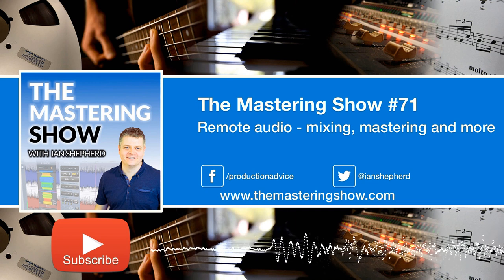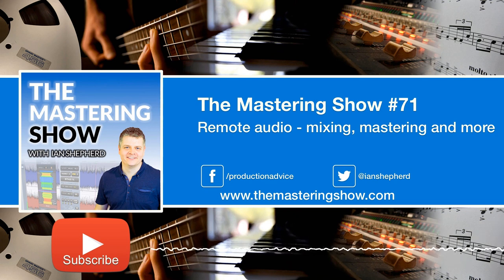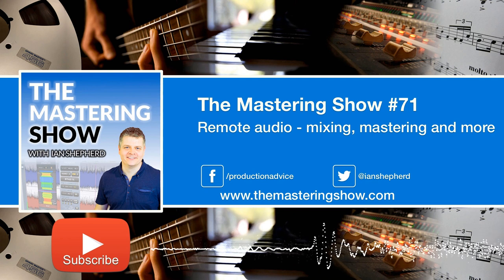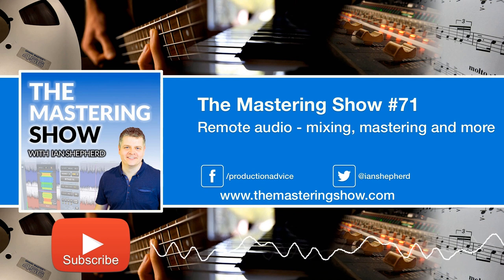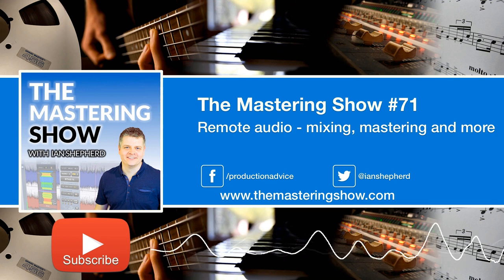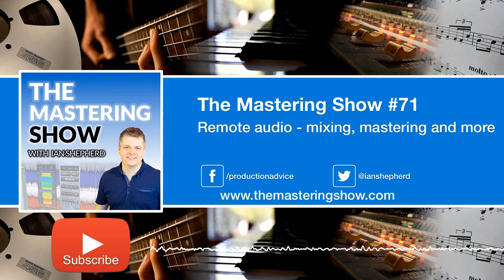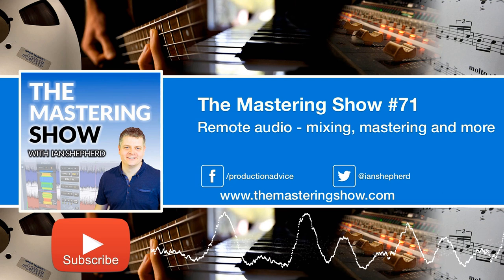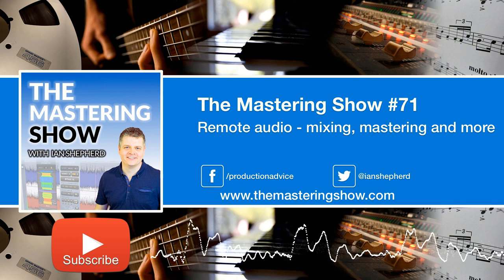Remote audio - mixing, mastering and more - Episode #71 | The Mastering Show Podcast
Real-time remote audio work IS possible - with surprising quality and flexibility ! In this show I’ll describe techniques and strategies to help you mix, master, teach and even record remotely - and even suggest some ways to jam live. Kind of. Amongst other things I’ll describe how to:

    Stream lossless, low-latency audio to any DAW or browser, for up to 40 people
    Combine this audio stream with multi-user video chat
    Screenshare in sync for easier collaboration during mixing, mastering and even recording
    Take control of someone else’s screen for teaching or training purposes
    Use other people’s analogue gear in your project
    “Jam” virtually online - on an iPhone !

Thanks to Ian Stewart and Lij Shaw for help with ideas and testing for this episode.